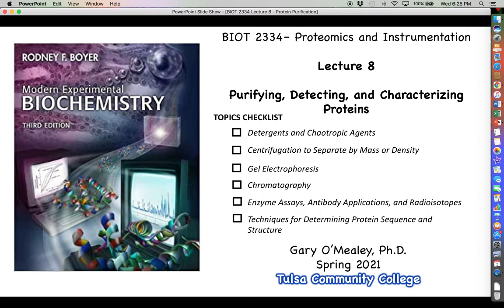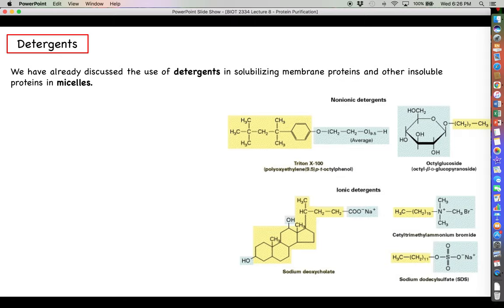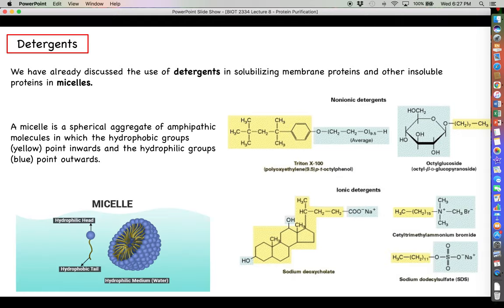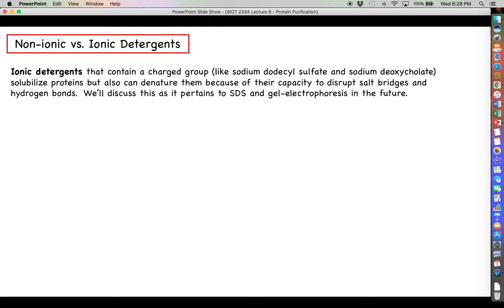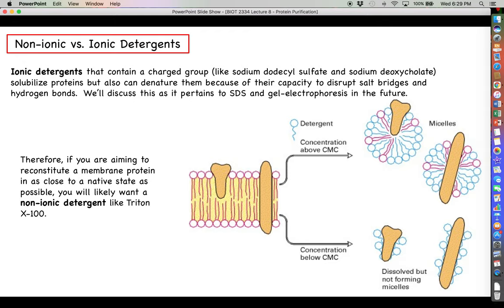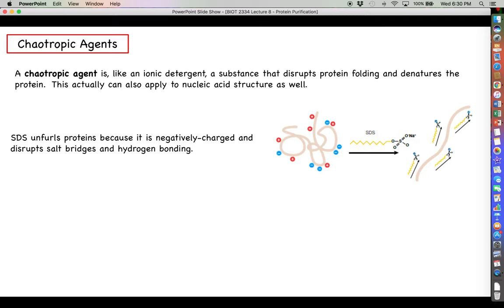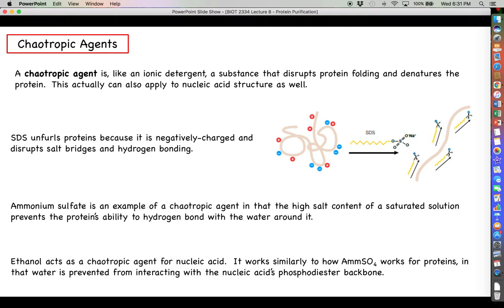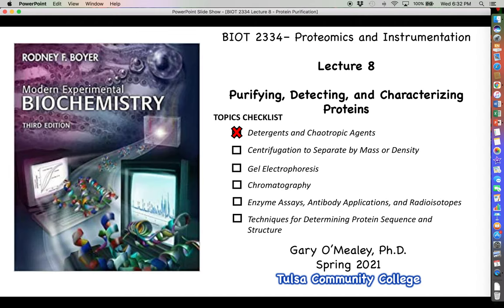Proteomics - Principles of Protein Purification - Detergents and Chaotropic Agents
This video provided a quick introduction to the use of detergents in purifying membrane proteins.